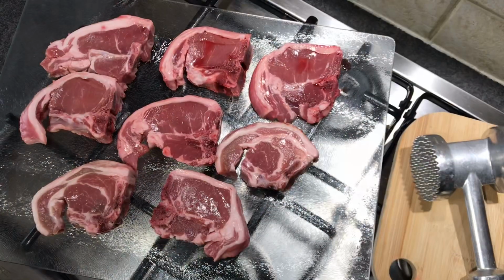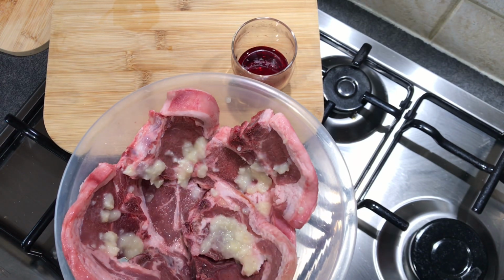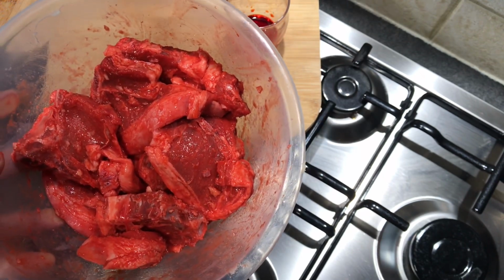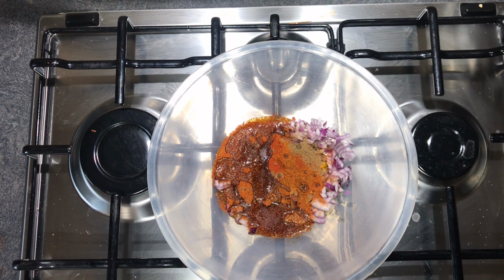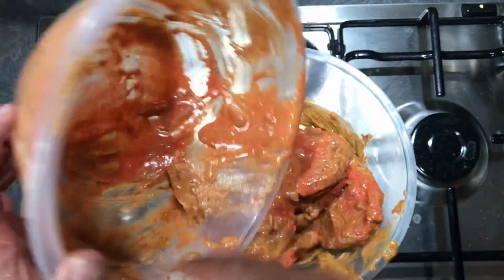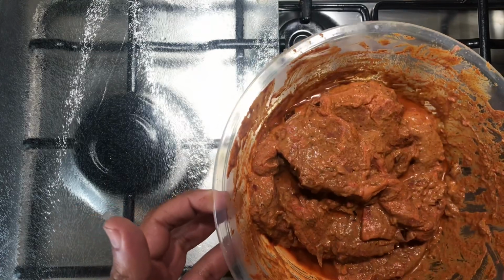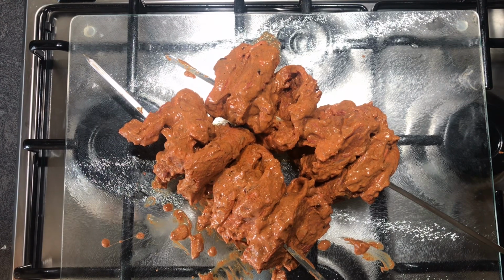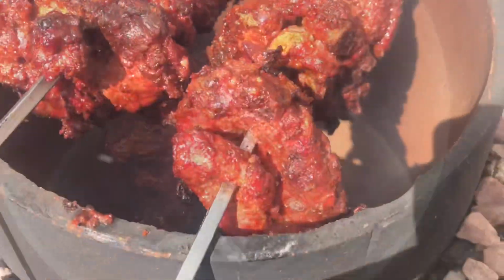BEAUTIFUL Tandoori Lamb Chops - RESTAURANT QUALITY - Soft and Juicy - Tandoor Cook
Tasty, succulent, juicy, full of flavour Tandoori Lamb Chops - full recipe and cook video.